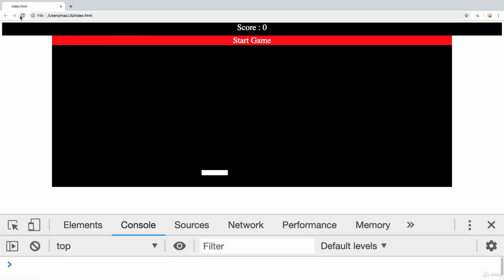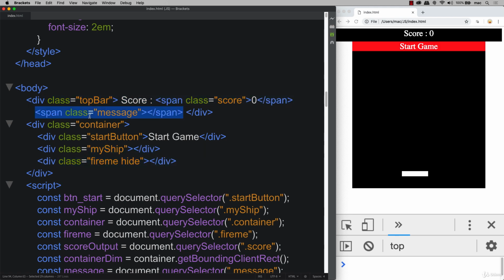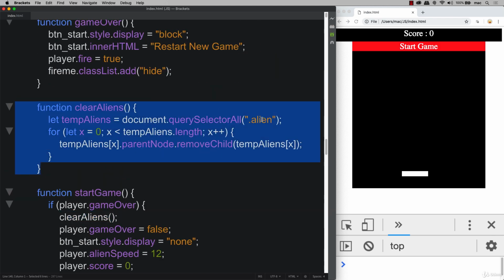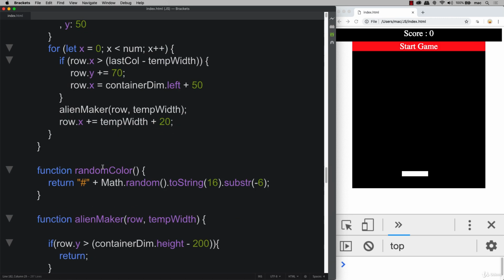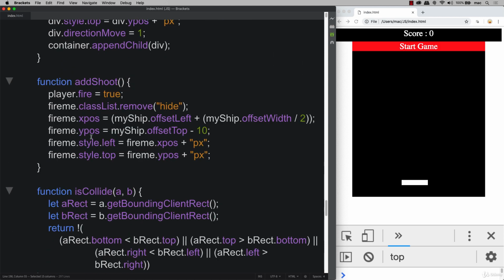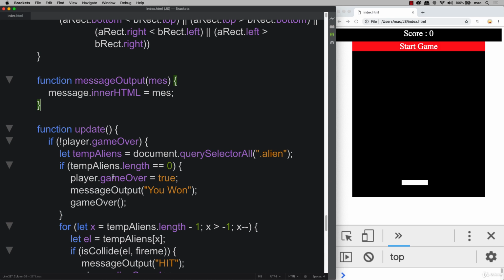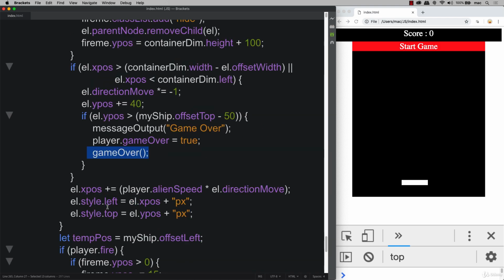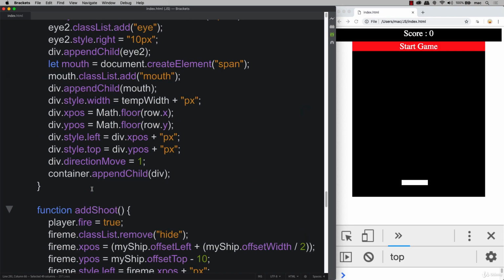55 Modern JavaScript 53 017 Alien Invader Code Review